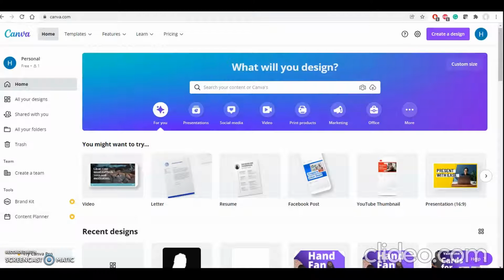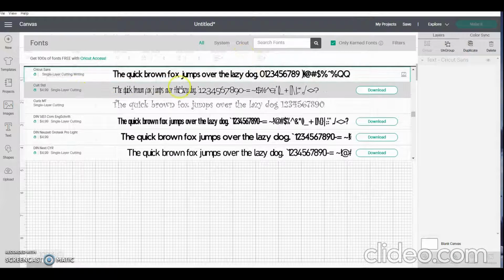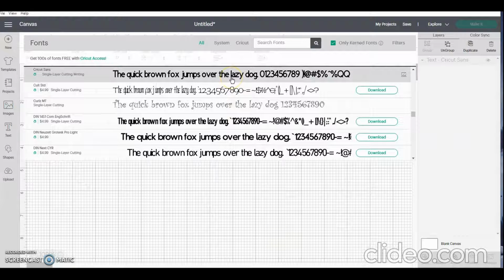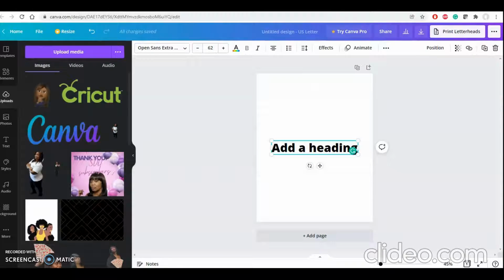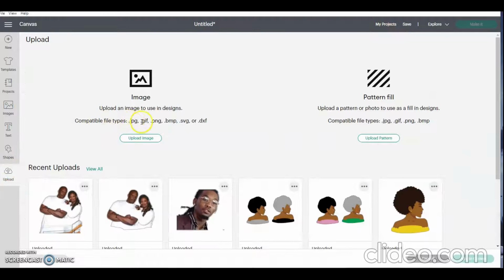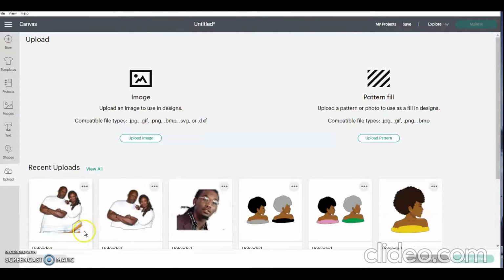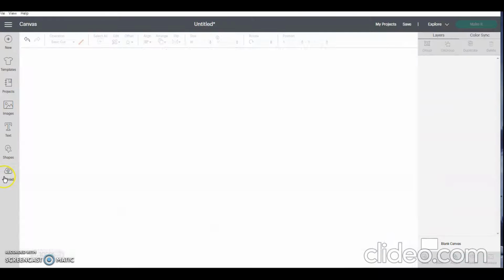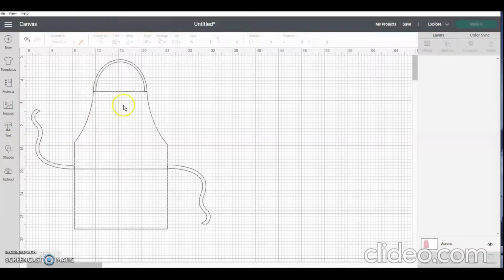Canva Vs Cricut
Welcome back, Kings and Queens! Canva vs Cricut is the topic of today's video.

Facebook Crafting Group- Crafting with H.O.P.E.

Join the crafting group!